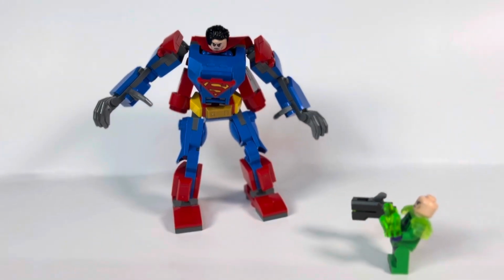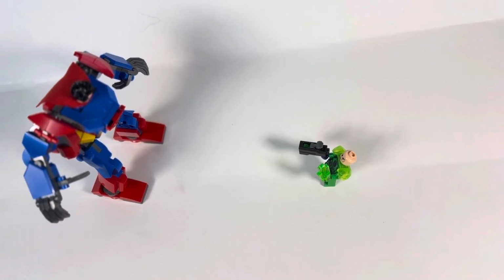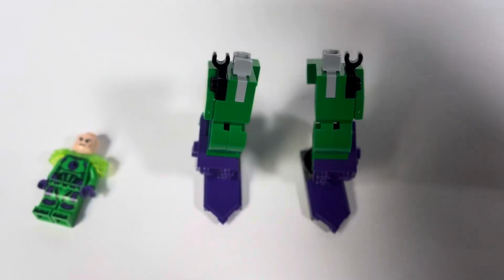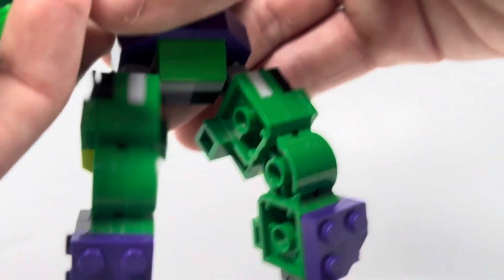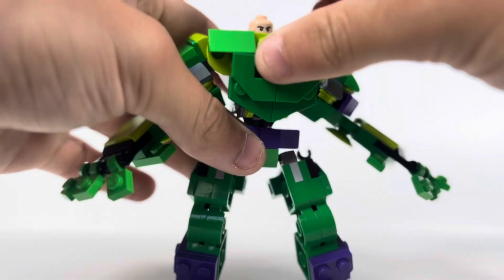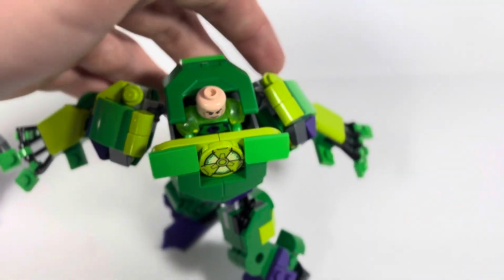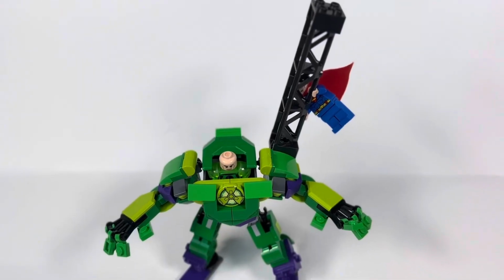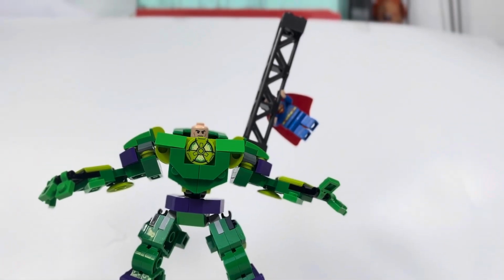Making The LEGO Superman Set 10x Better…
Today we are going to be upgrading the LEGO Superman set to what it should have been but never was…

0:00 Intro
0:34 Lex Luther Mech
3:14 Box Art
3:30 Outro